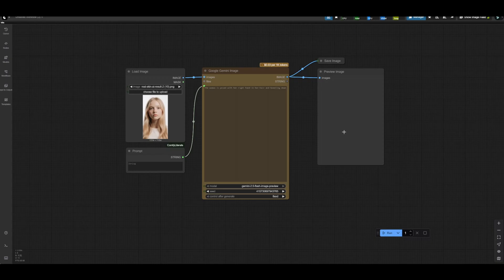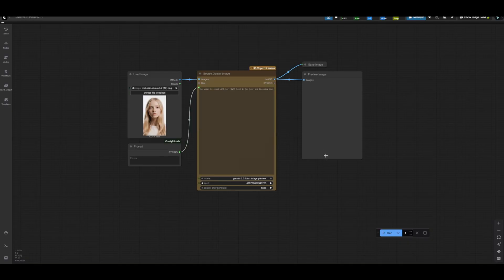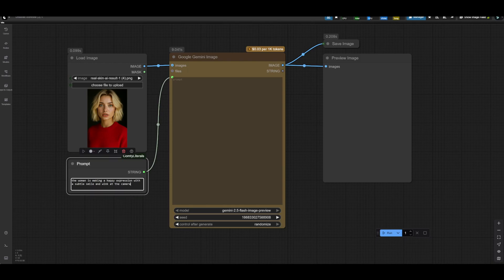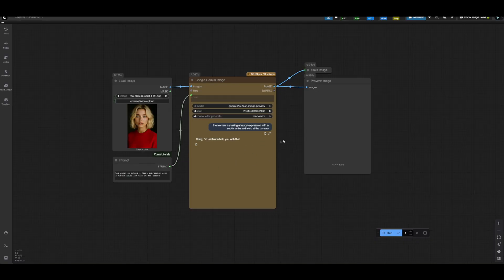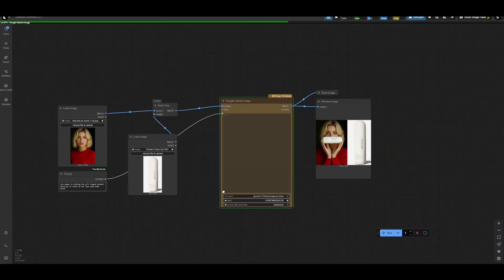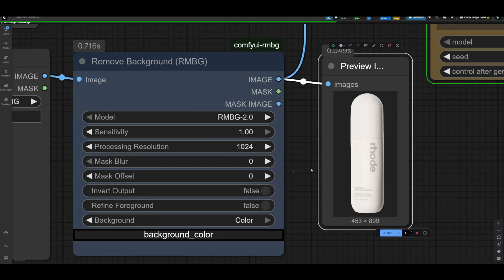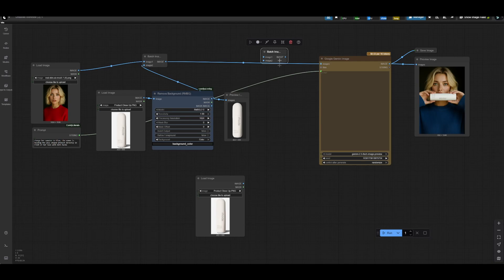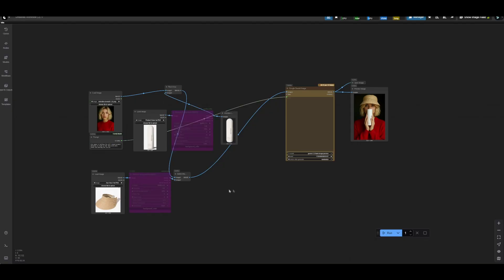Run Nano Banana in ComfyUI! Multi-Image Reference, NO Model Download, Low Vram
Nano Banana has finally been officially announced as Google's newest model , Gemini V2.5. This fantastic, lightweight model is labeled the "photoshop killer" for good reason, allowing us to adjust images with precision in seconds. But how do you access it?

As of now, Nano Banana is mostly locked behind closed doors, accessible on only a few major platforms at an up charged rate and wait times. So what's the cheapest, quickest, most integrated way we can run this model?

In this video, we'll show how to run Nano Banana inside of your Comfy instance to get the precise control you need without the overhead up charge and use outputs natively generated in Comfy throughout your workflow.

Shout out to Flex for sending this our way!